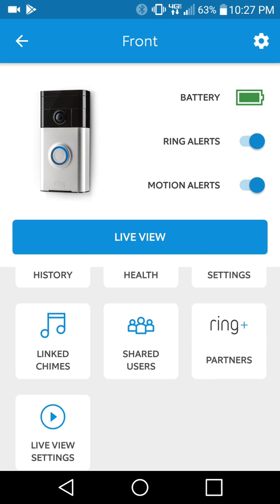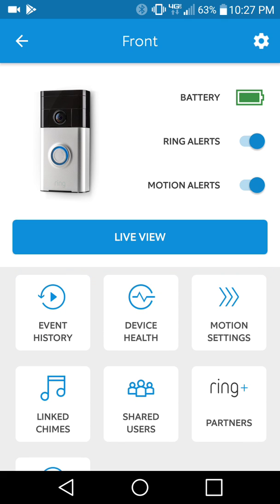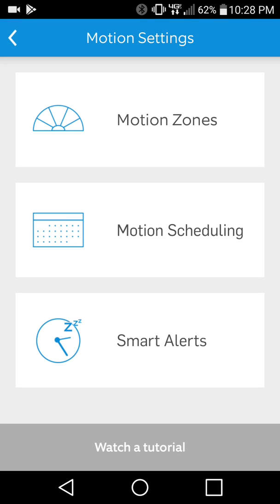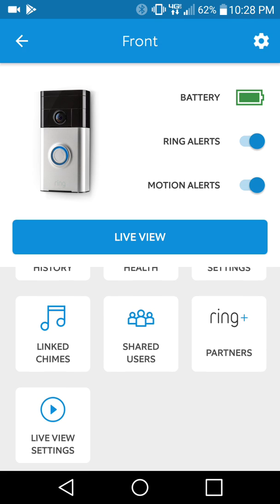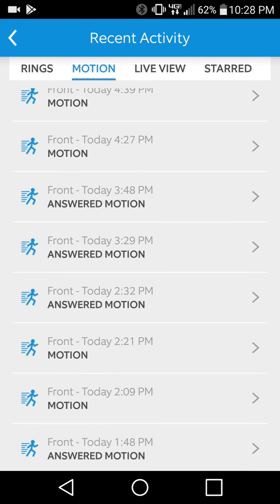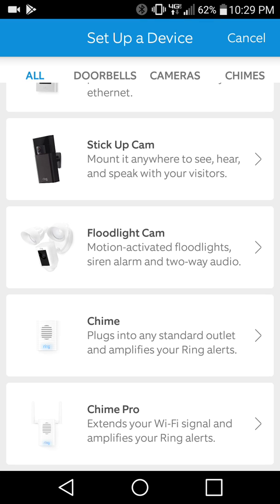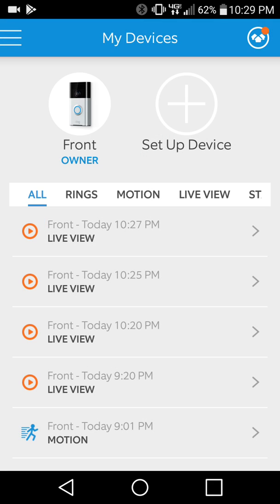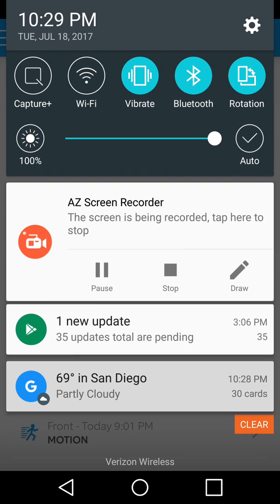Ring doorbell android software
Review of the Ring Doorbell software on an android device.